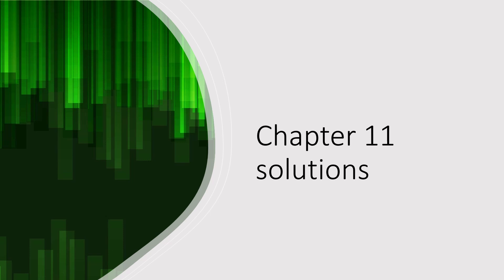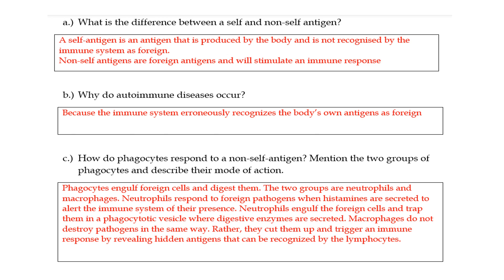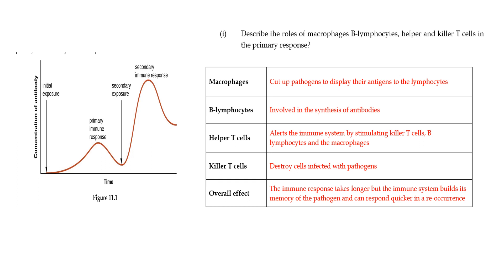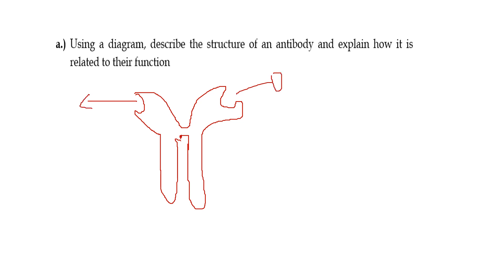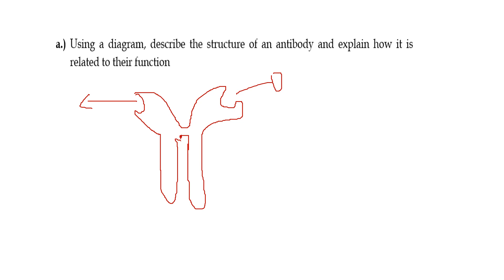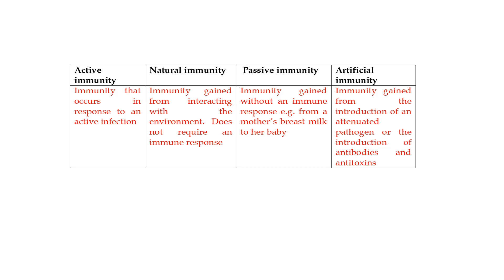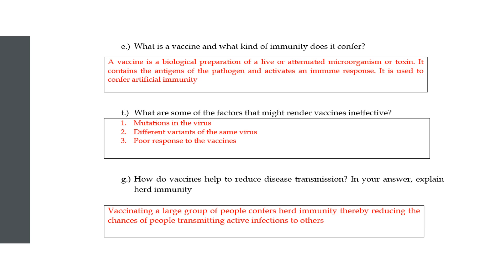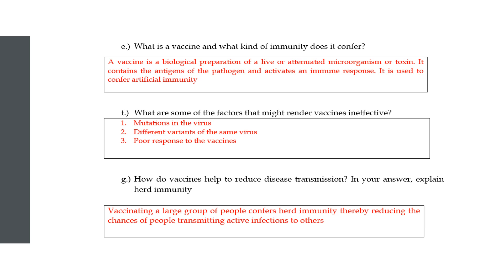Chapter 11 solutions